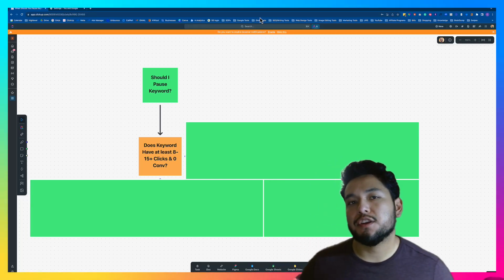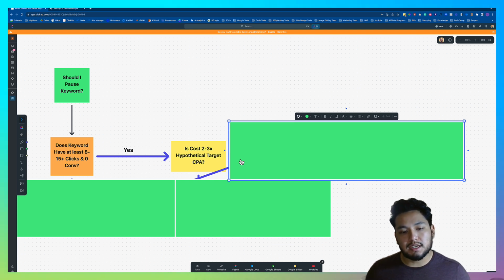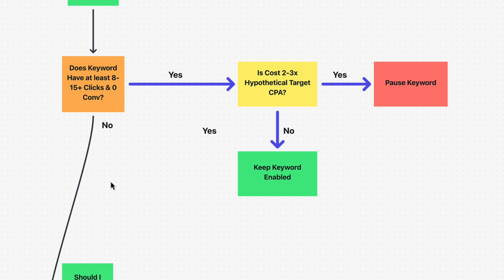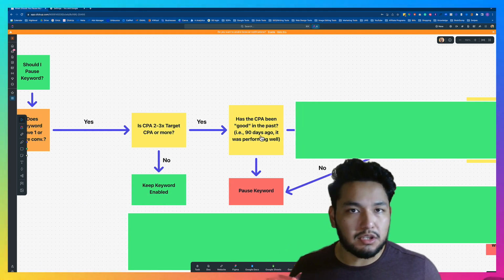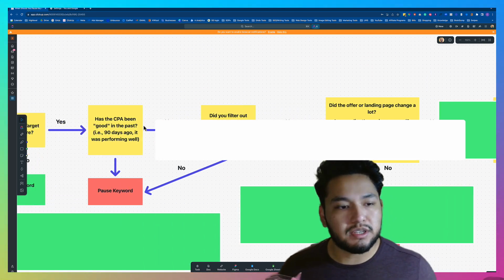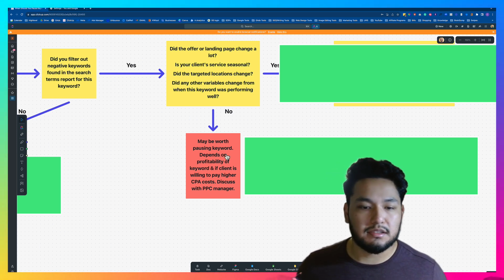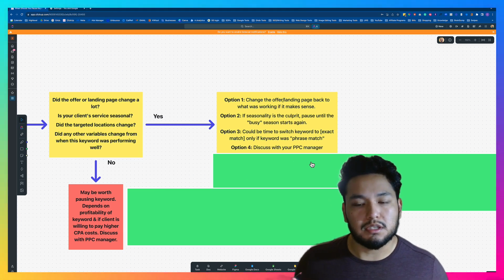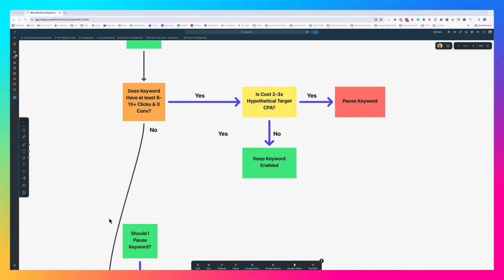When To Pause Google Ads Keywords? [Don't Make These Mistakes!]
When should you pause a keyword in Google Ads? When it reaches a certain amount of clicks? When it spends too much? Well, there are a bunch of questions you have to ask yourself and in this video, we go over 2 different scenarios.

Leadgenpreneur.com?utm_source=youtube&utm_medium=ytdescription&utm_campaign=pause_gads_kws

🟢 🚀 Steal the SOPs Behind a 7-Figure In-House Marketing Agency. Get Instant Access

pause_gads_kws

TIMESTAMPS:
00:00 Introduction
00:20 Flowchart 1
02:22 Flowchart 2